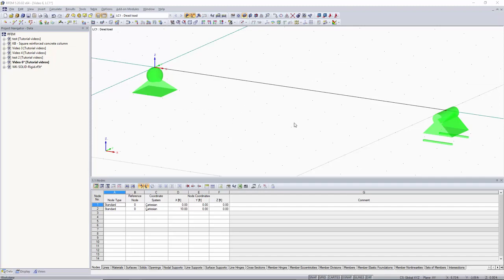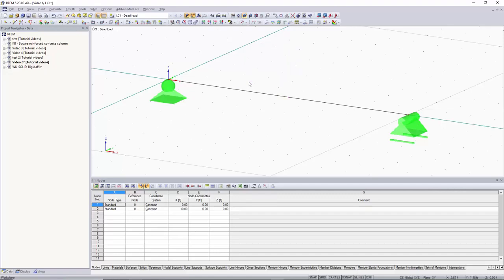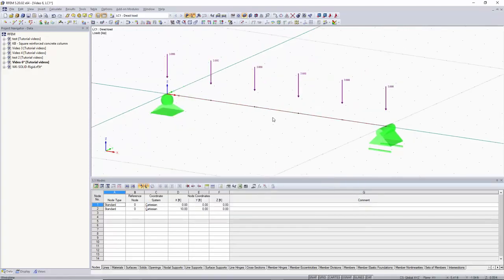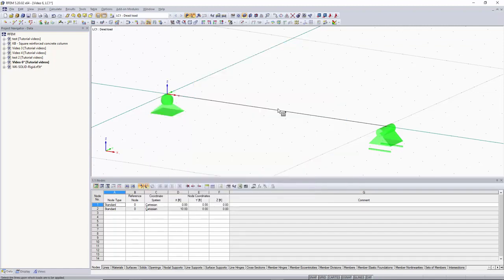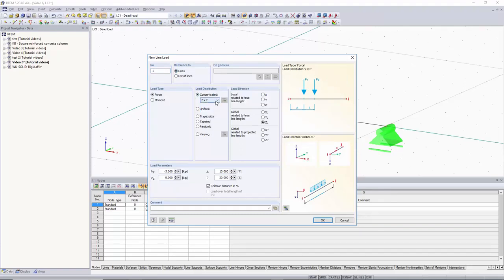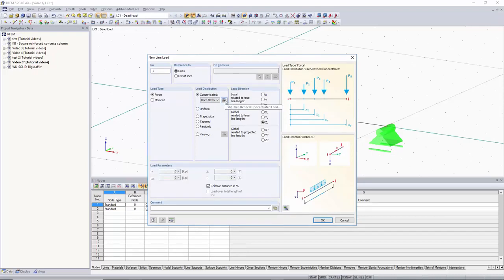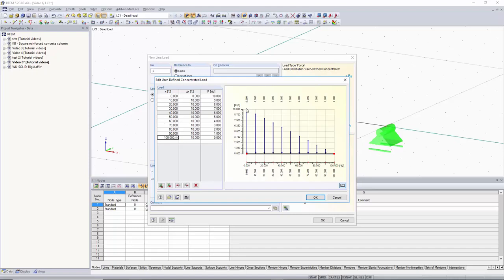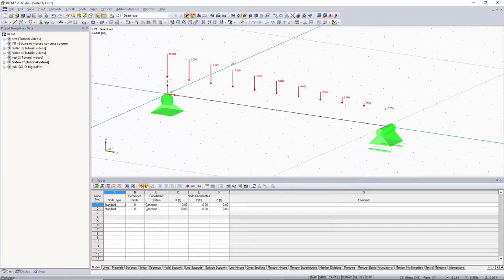[EN] Учебное пособие RFEM для студентов | 006 Часть 1 - Распределенные узловые нагрузки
В первой части этого шестого короткого обучающего видео представлены различные методы применения распределенных узловых нагрузок к простой балке колонны. Результаты оцениваются. В следующем видеоролике, части 2, показано, как можно применять различные профилированные равновесные нагрузки.

Для более подробной информации о данном учебном пособии и модели для скачивания пройдите по следующей ссылке: